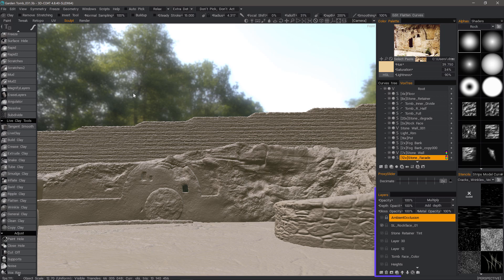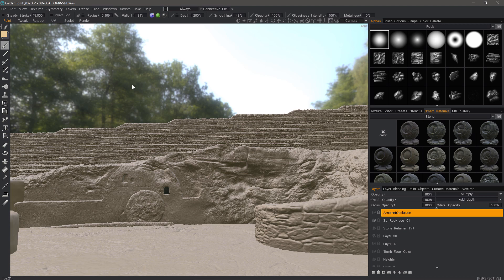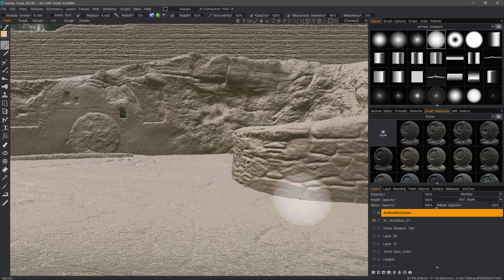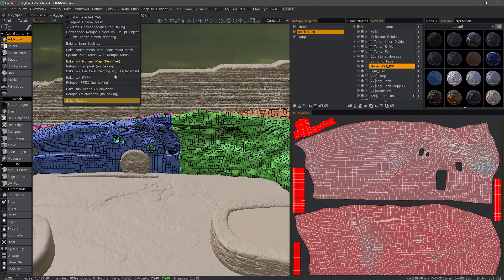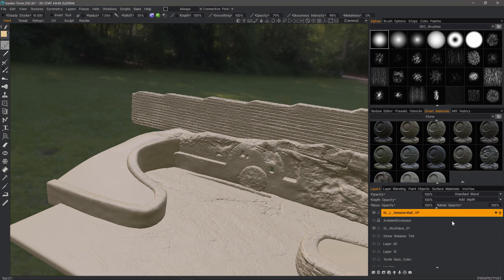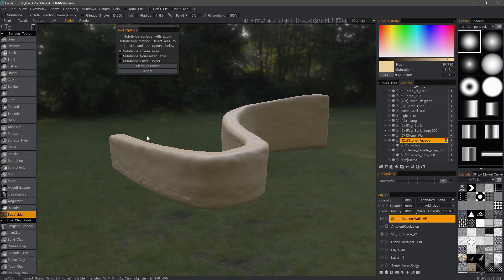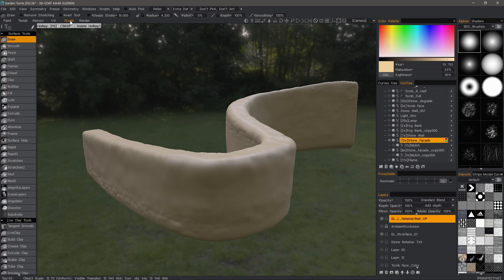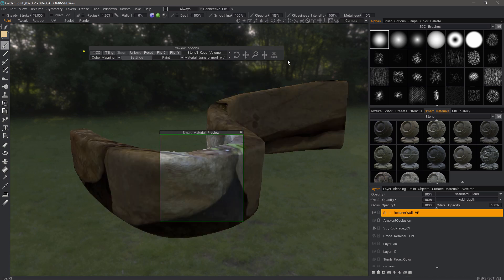Unique Sculpting Features in 3DCoat Pt1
This video begins a series highlighting some of the unique features in 3DCoat that helps set it apart. It begins by showing how 3DCoat leverages PBR Texture Painting and High Poly Sculpting simultaneously...taking care of two normally time-consuming and tedious tasks at once and done rather quickly.